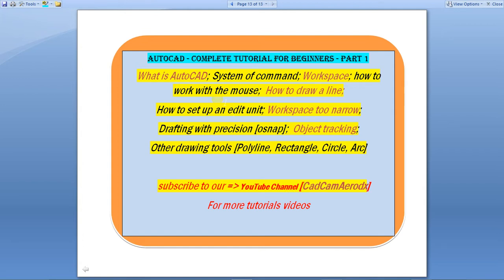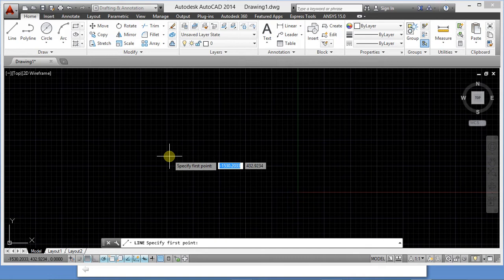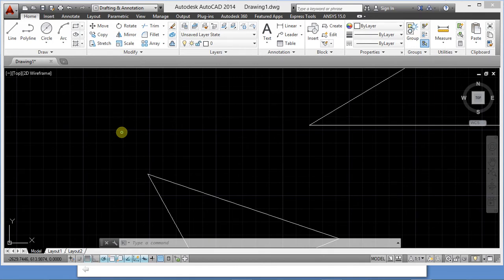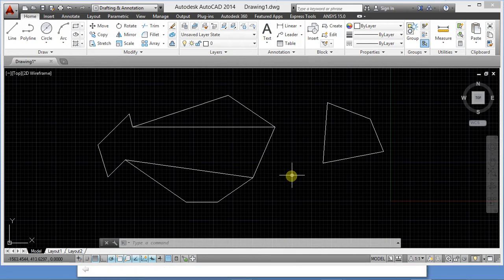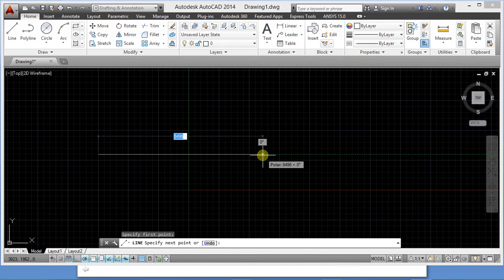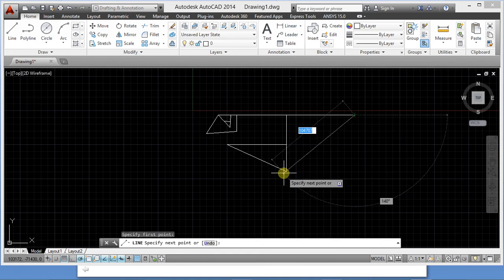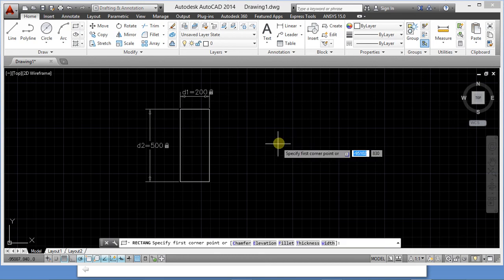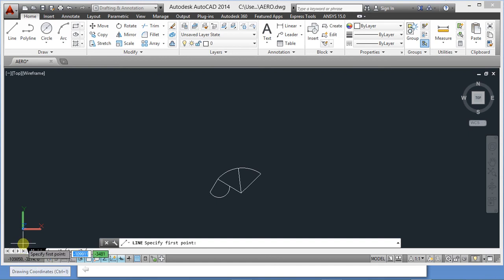AutoCAD Introduction for Beginners Part 1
This is a Comprehensive and easy to learn AutoCAD drafting and design tutorial series professionally prepared for you. AutoCAD skill is a basic skill for any young Engineering Student, professional and designers,  also for all Oil & Gas workers..